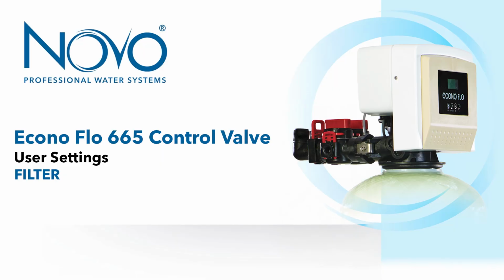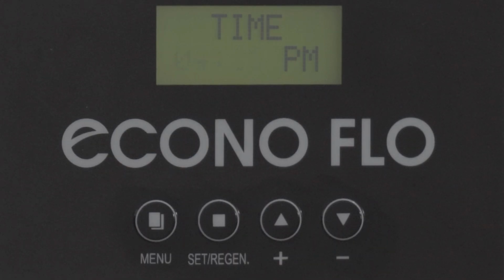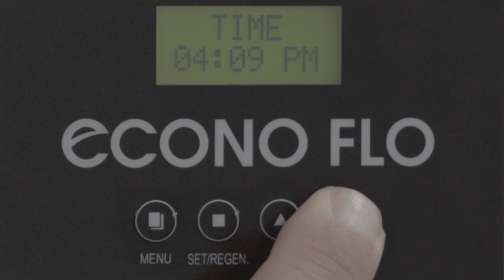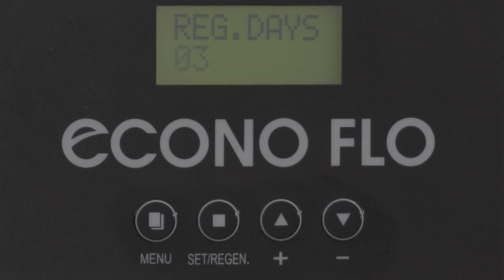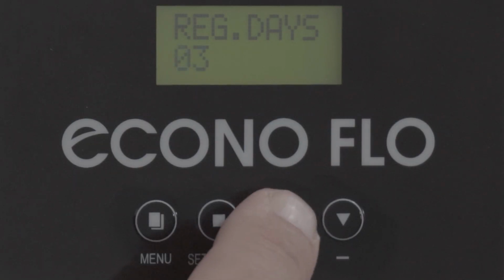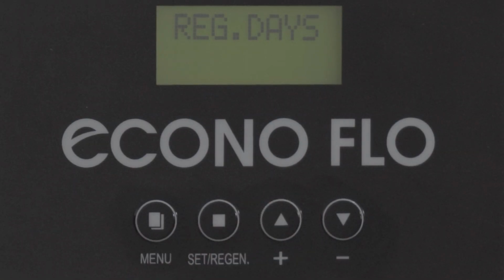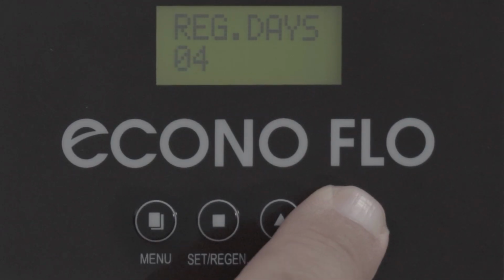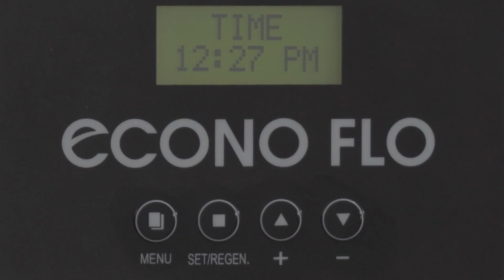Econo Flo 665 Control Valve: Econo Flo - User Settings - Filter | Step By Step Guide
In this video, learn how to adjust and customize the User Settings on the Econo Flo 665 Control Valve (Filter model). This step-by-step guide covers everything from navigating the control panel to setting up filtration parameters for optimal system performance.

WaterGroup authorized dealers of Novo water conditioning products. All information contained in this video is intended to be for guidance only and any action you take based on this information is strictly at your own risk. Canature WaterGroup assumes no liability for equipment or property damage that results from or occurs after the information provided in this video. To the extent permitted by law, Canature WaterGroup
shall not be liable for any direct or indirect injuries or death arising out of or in connection with the use of any of the content or videos available on the Novo Water YouTube channel. Although Canature WaterGroup takes all reasonable care to ensure that the content and videos on this YouTube channel are accurate and up to date, all information is provided on an “as is” basis. Please seek professional assistance should you not be familiar with repairs, installation or other aspects of water treatment
equipment.  Homeowners: For equipment service and repairs, please contact a local authorized Novo ProAdvantage dealer. Please note that damage to a system caused by an unauthorized alteration may impact your warranty. Comments and posts are from members of the public and do not necessarily reflect the views of Canature WaterGroup and are not to be interpreted as authorized advice. Canature WaterGroup has the right to review all comments on this video and delete any comments that it deems inappropriate. Canature WaterGroup may at any time and at its sole discretion change or replace the information and/or videos available on the Novo Water YouTube channel.  All content and videos on the Novo Water YouTube channel belong to and are the intellectual property of Canature WaterGroup.